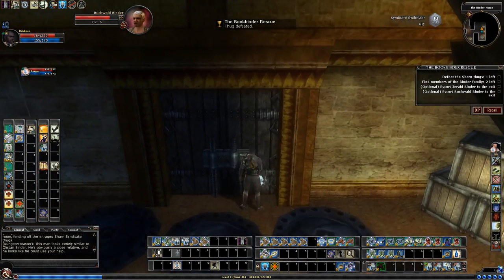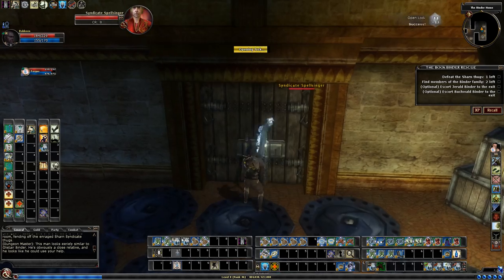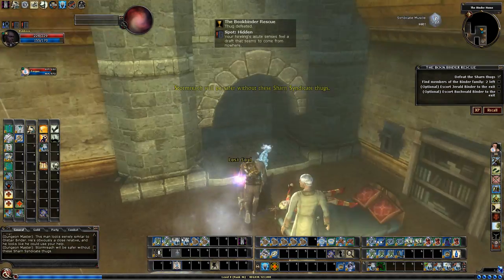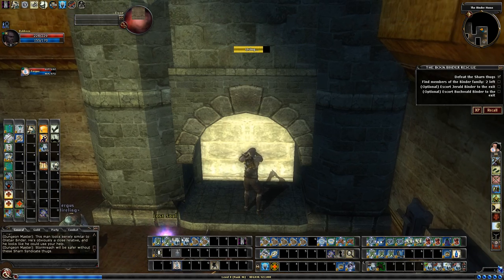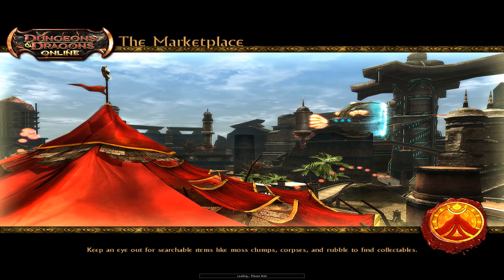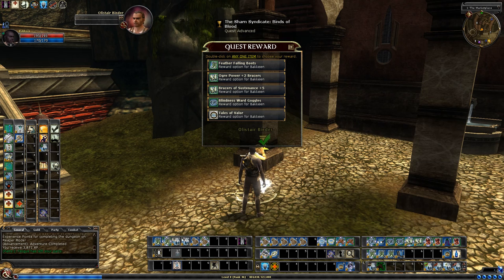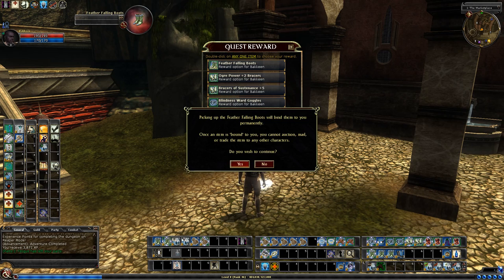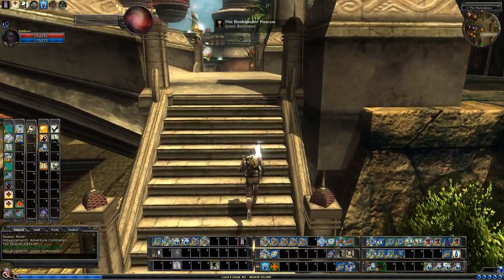DDO FTP Ep 8.35 - Bookbinder Rescue R1 (Reaper 1 Skull)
Dungeons & Dragons Online (DDO) Free-To-Play (FTP) Questing Guide For New Players Episode 8.35 - Bookbinder Rescue R1 (Reaper 1 Skull)